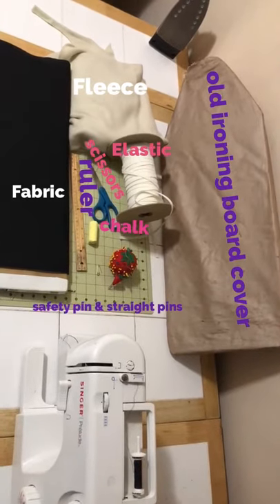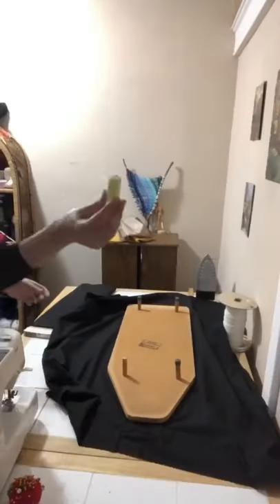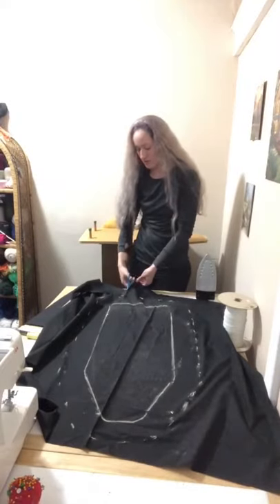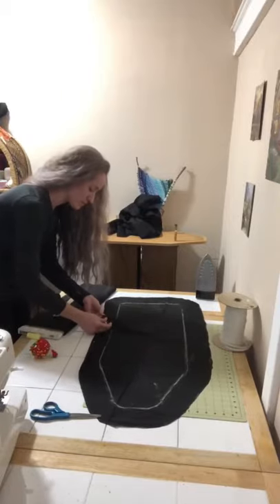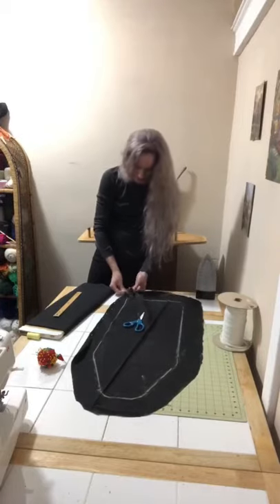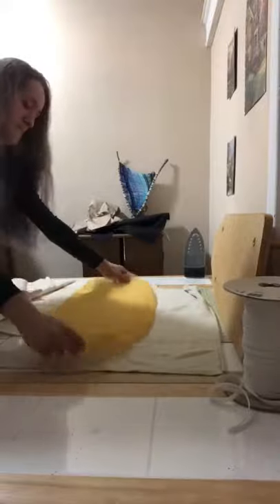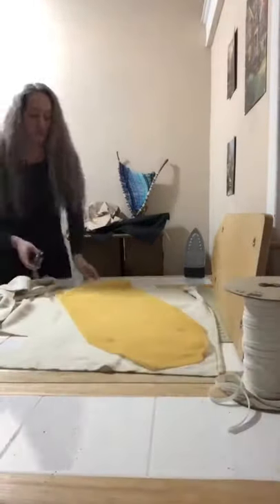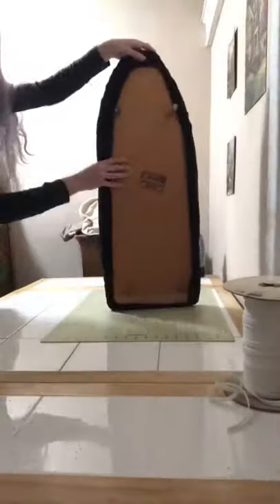How to Make a new ironing board cover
My cat destroyed my ironing board cover so I made a new one.